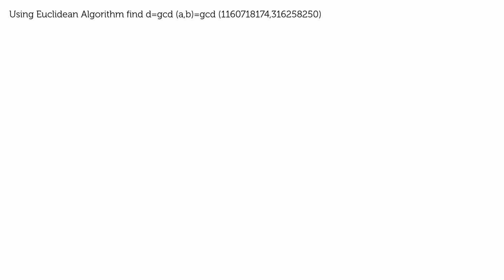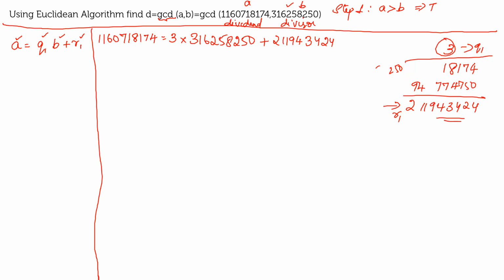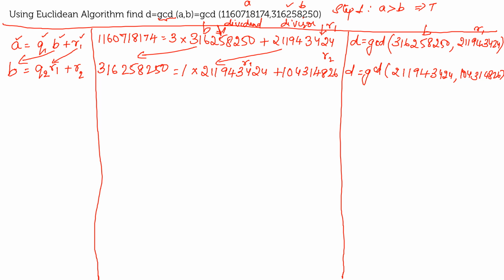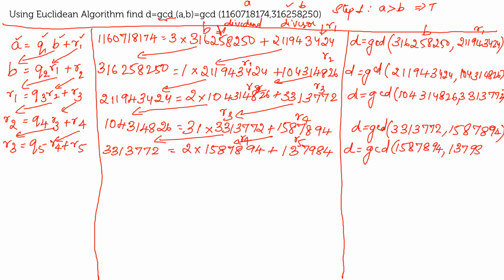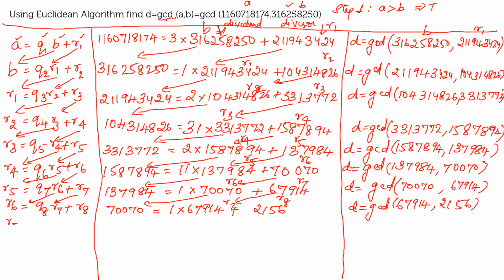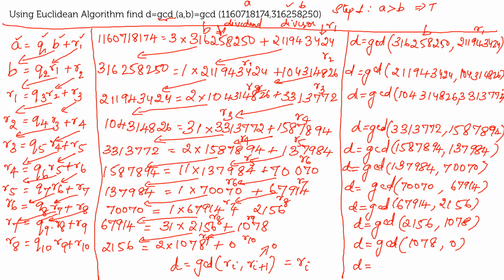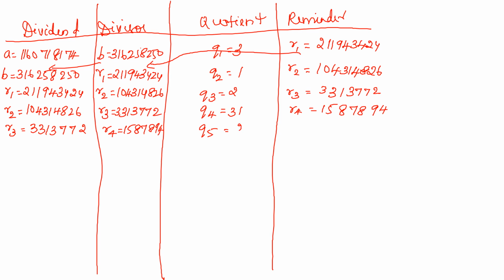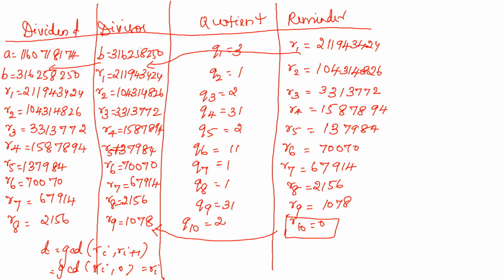Euclidean Algorithm Problem: Few Minutes Learning